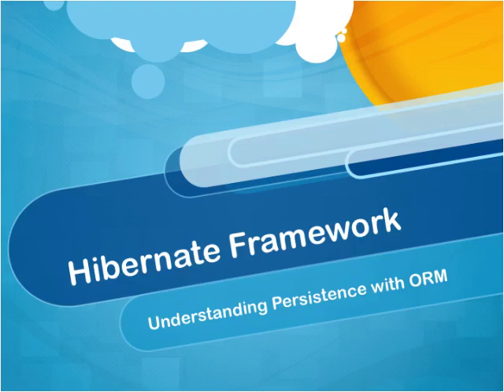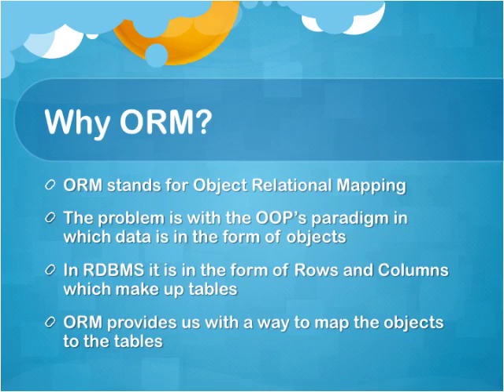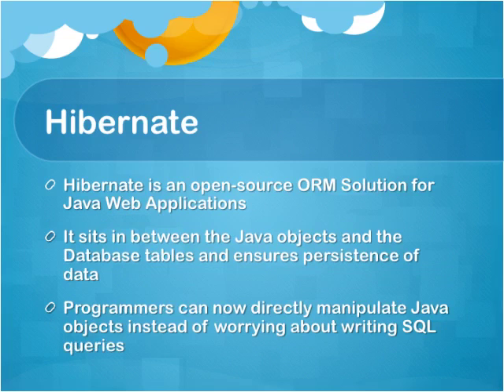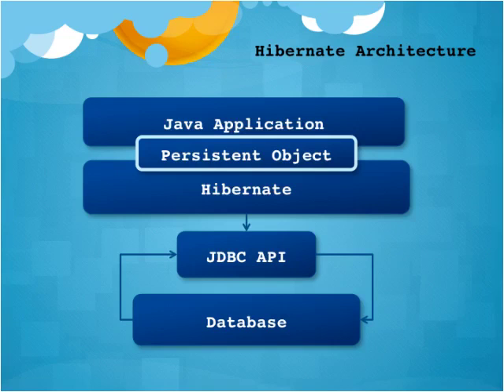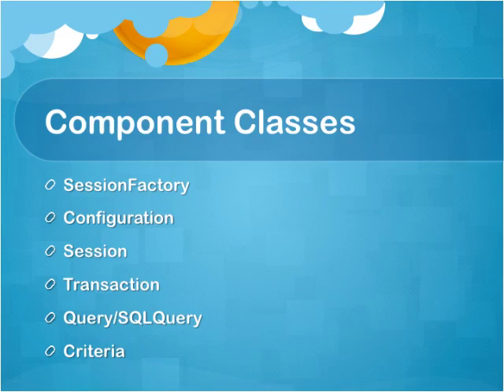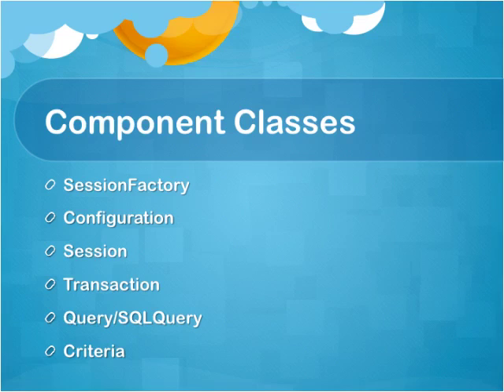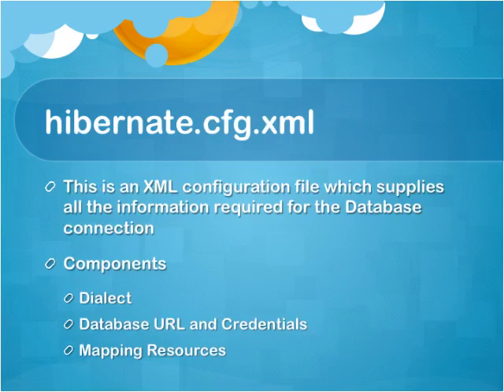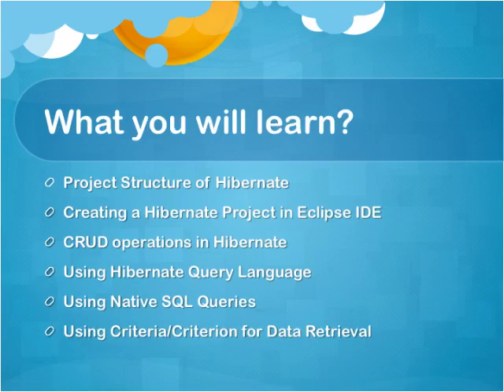Tutorial#1 - Introduction to Hibernate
This is the first video of a tutorial series on Hibernate which covers the basics of Hibernate and what ORM is. Catch us later with more tutorials and updates.